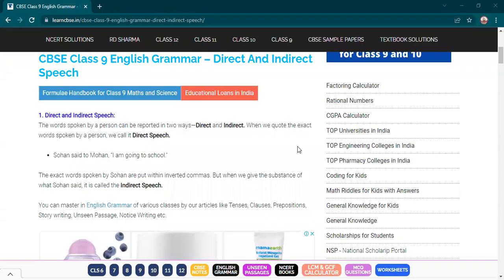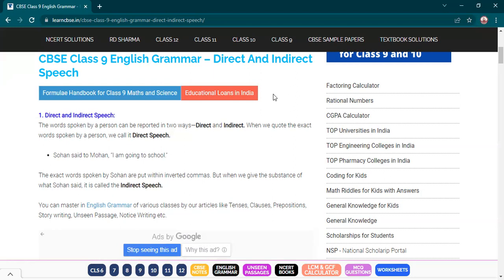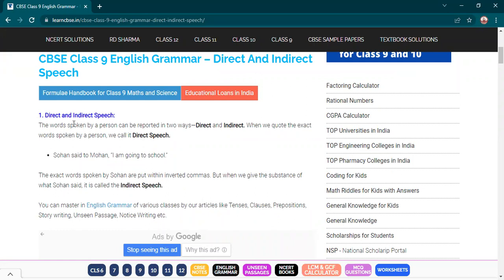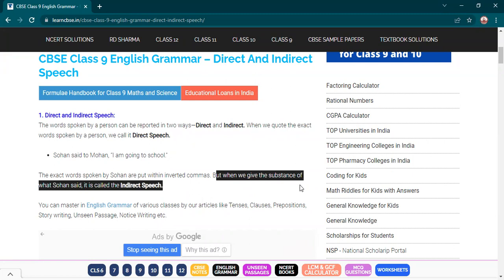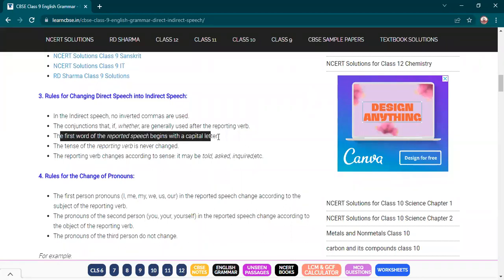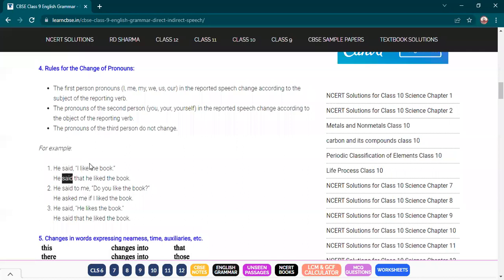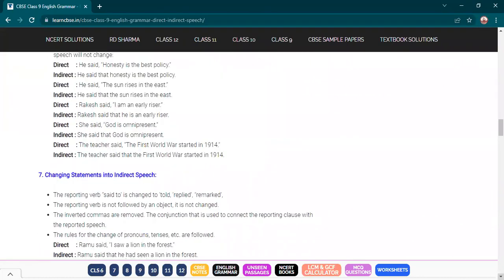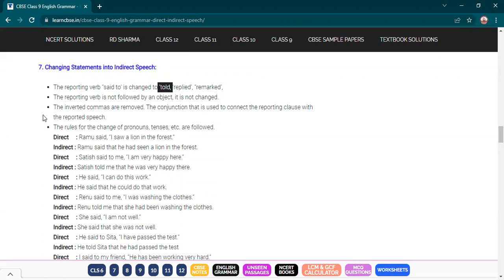19.2.2022_X-D_ENGLISH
REPORTED SPEECH